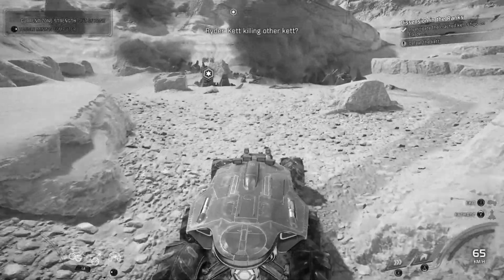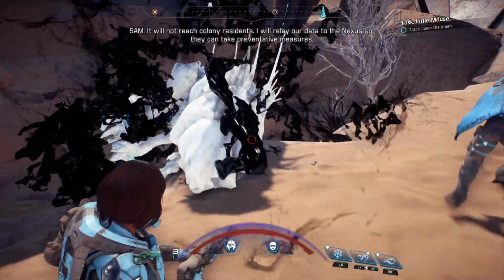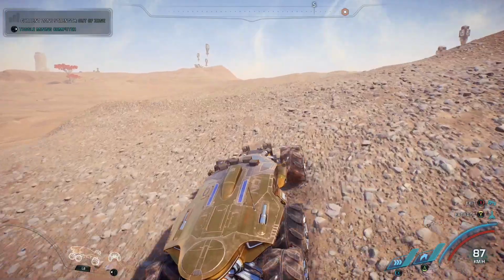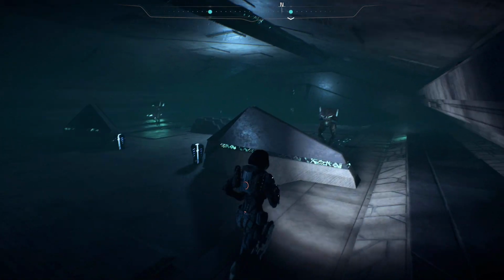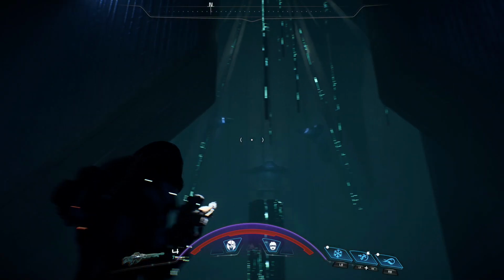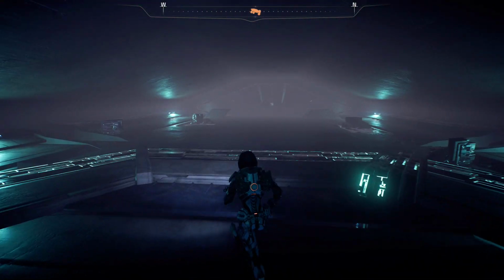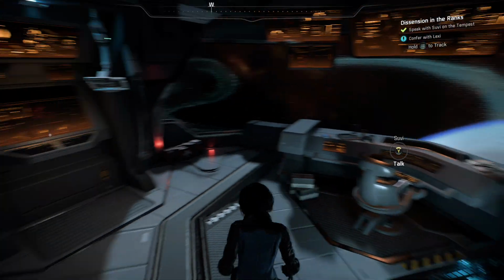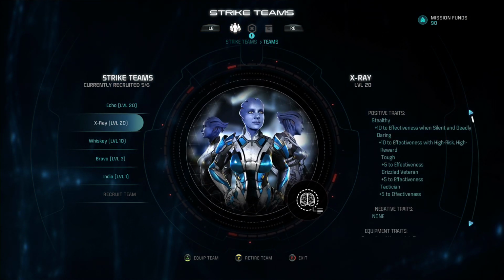Legacy | Mass Effect: Andromeda | 102 | "Elaaden: Wrapping Up (Pt. 3)"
The planet's finally clear...

So, what is Mass Effect: Andromeda?

"Mass Effect: Andromeda is an action role-playing game and the fourth game in the Mass Effect series. Developed by BioWare and published by Electronic Arts, the game released on March 21, 2017 for the PC, PS4, and Xbox One.

The game follows the Andromeda Initiative, a strategy developed by numerous Milky Way species to send over 100,000 citizens to the neighboring Andromeda Galaxy.  After a 634-year trip in cryo, the human Ark Hyperion arrives in the Heleus Cluster only to discover a lot has changed over the past few centuries."